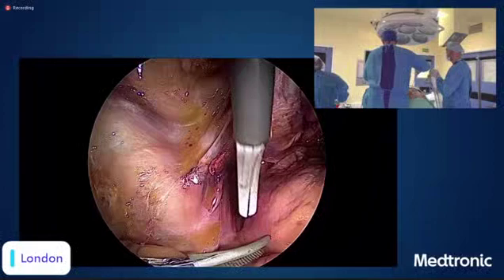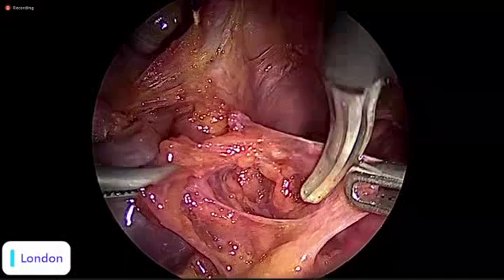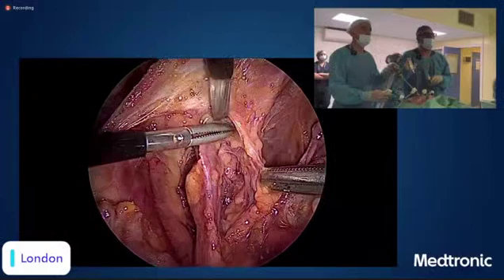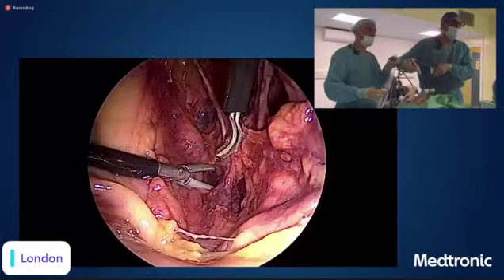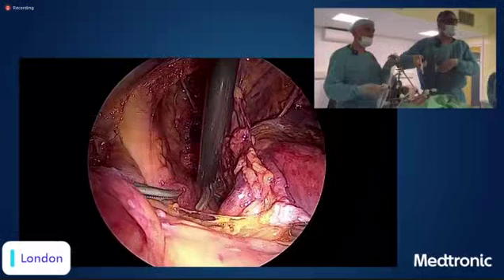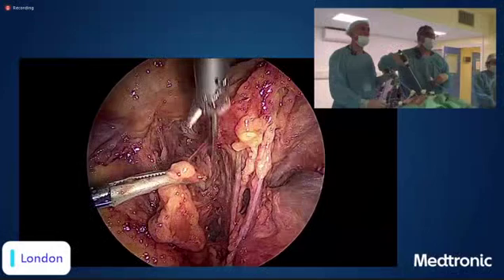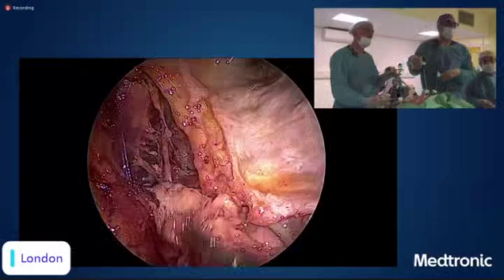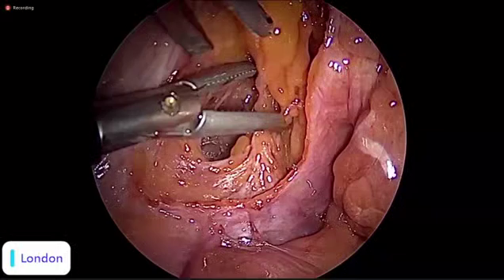Retroperitoneal pelvic anatomy Dr Mohamed A Mabrouk